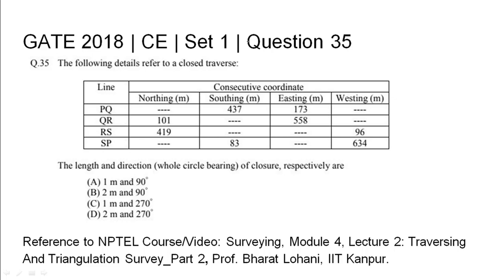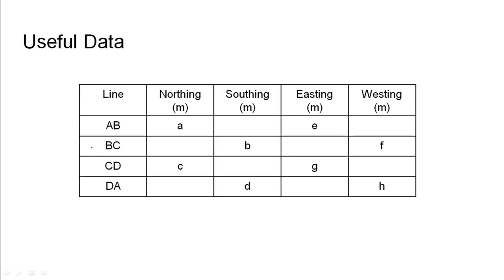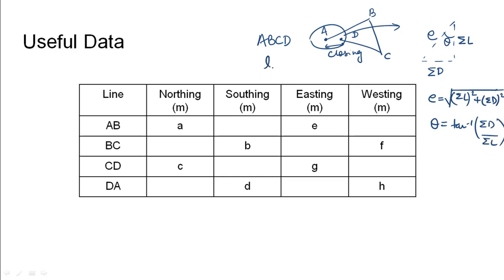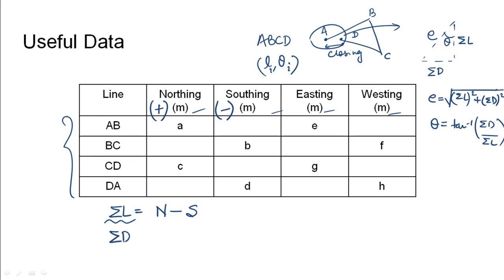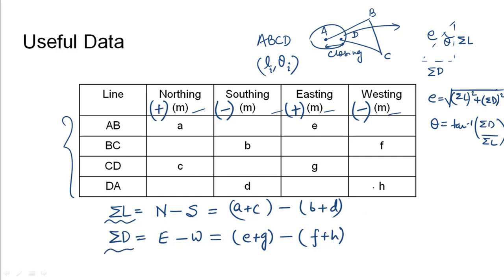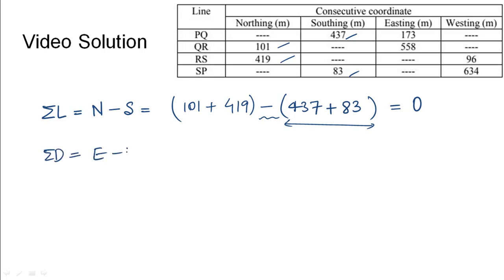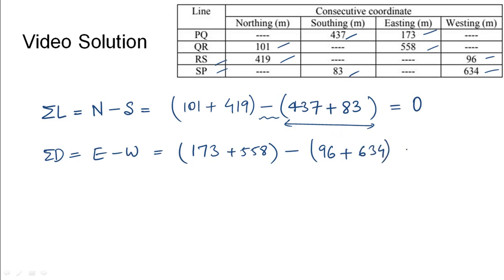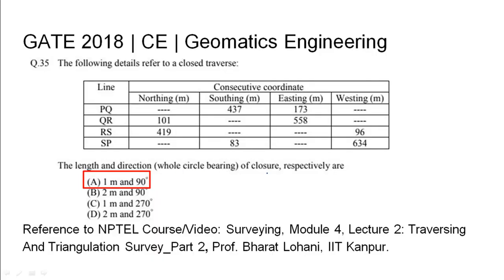Q35 CE 2018 S1